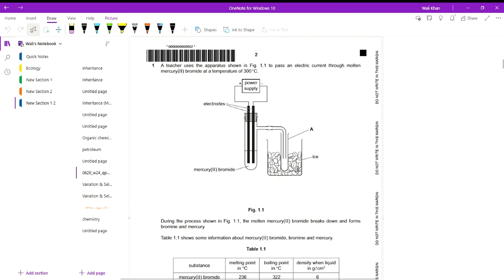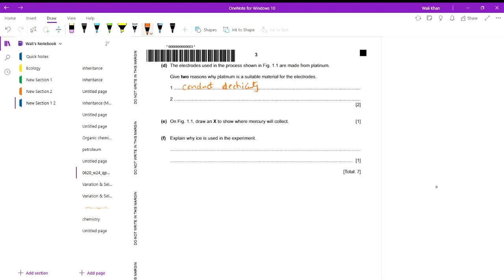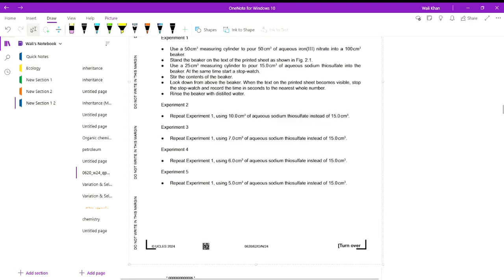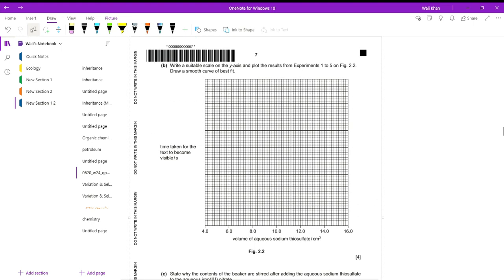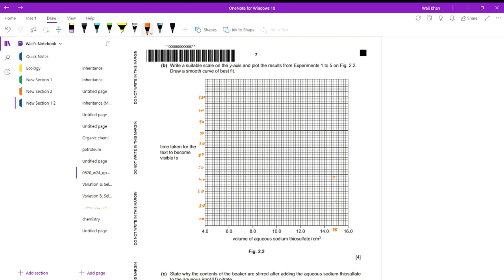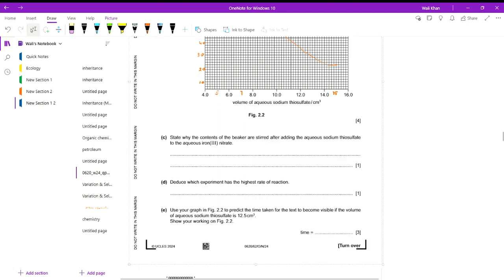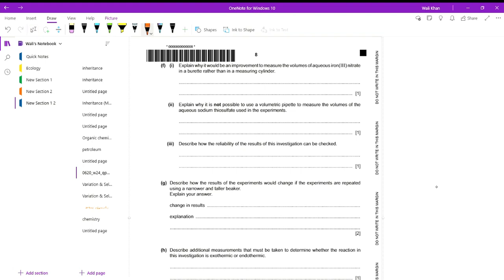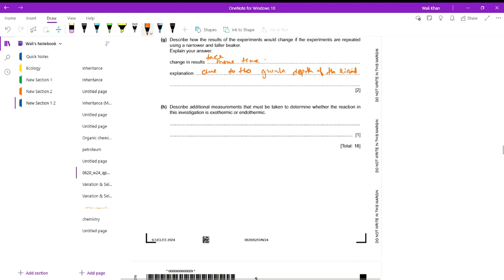IGCSE Chemistry 0620 Oct/Nov 2024 Paper 6 Alternative to practical